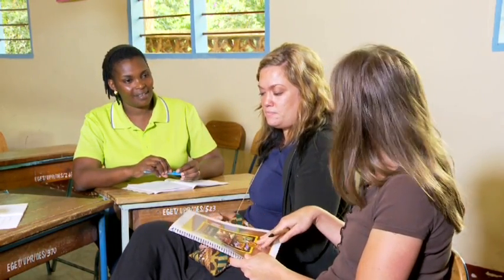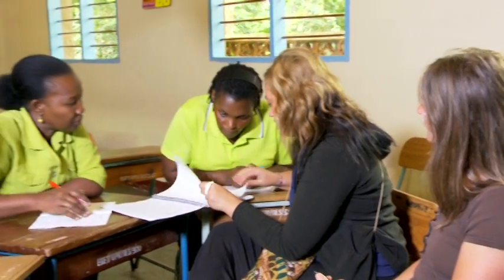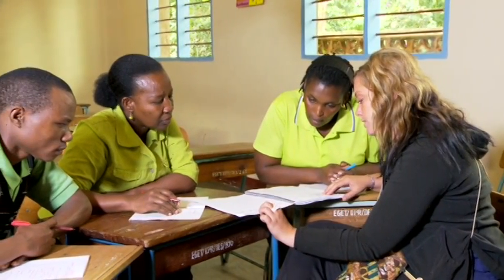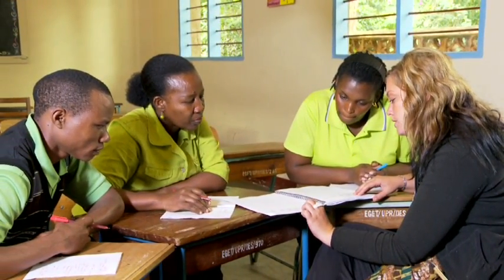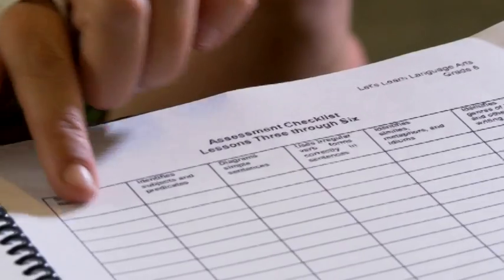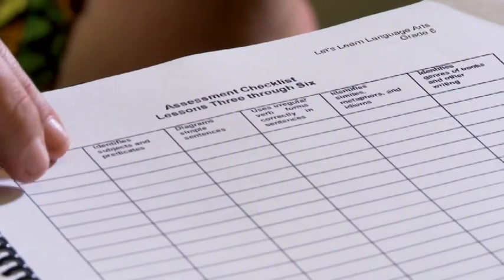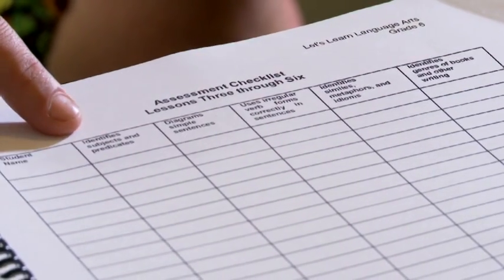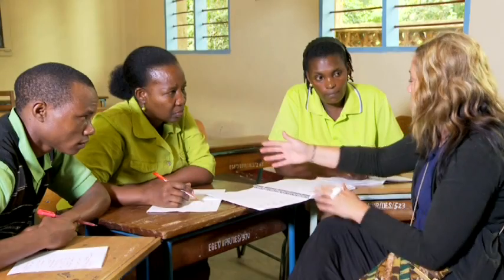Eden Garden Teacher Discussion, Moshi, Tanzania July 2014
Watch these awesome teachers learn and share the importance of education and the strategies to achieve their goals!